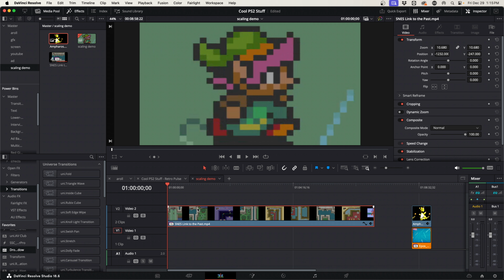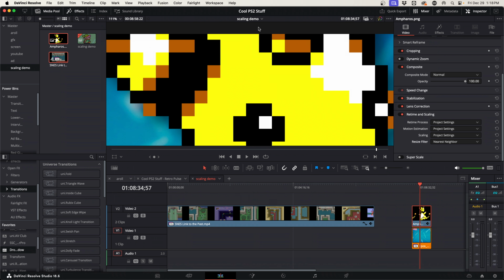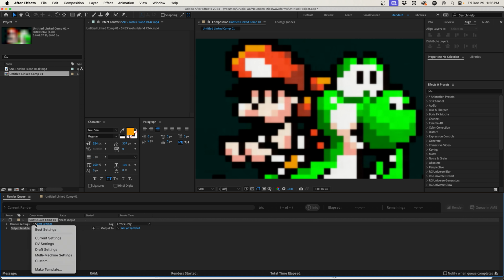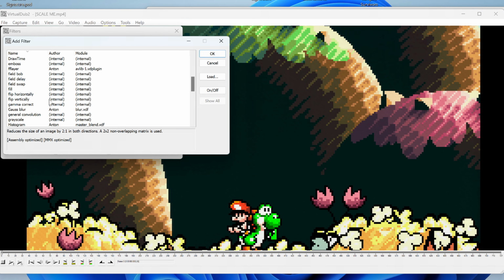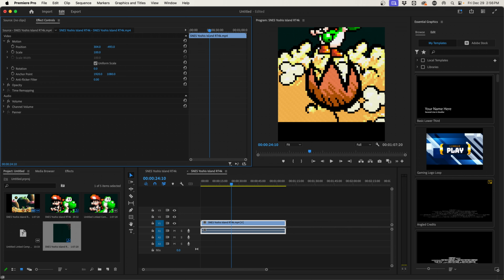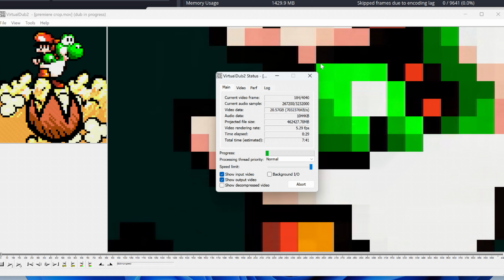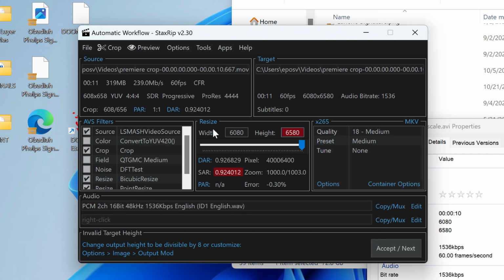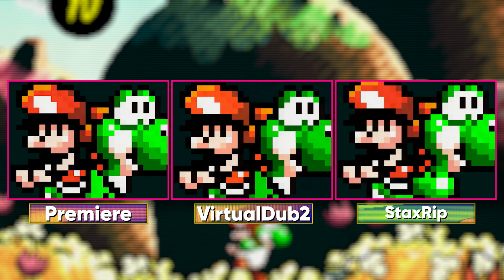Upscaling Retro games in Resolve, Premiere etc THE RIGHT WAY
Grab your Backing Track Cassette Drive and get free pins
I'm so, SO tired of seeing awfully-scaled retro games and sprites in videos. Stop it. Get some help. This is the help. Here's how to scale pixel art and retro games the RIGHT way so your videos can look nice and crisp. I'll show you how to do this in DaVinci Resolve (free), Adobe Premiere Pro (with After Effects) and some free options for doing it before you edit, in any video editor/NLE.

TIMECODES:
00:00 Stop Embarrassing Yourself!
1:03 Capture Quality Matters! (Chroma Subsampling)
02:43 How to scale perfectly in DaVinci Resolve (Free)
06:38 How to scale "perfectly" in Premiere Pro (with After Effects)
10:13 How to pre-scale for ANY video editor (FREE, Windows only?)
18:20 StaxRip pre-scale (FREE, Windows only)
23:00 Final Results & Conclusions